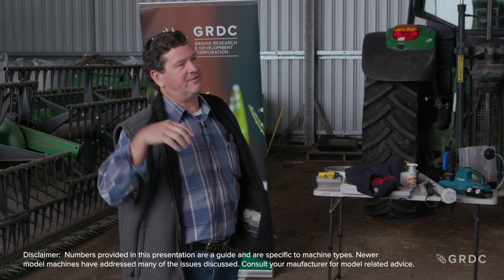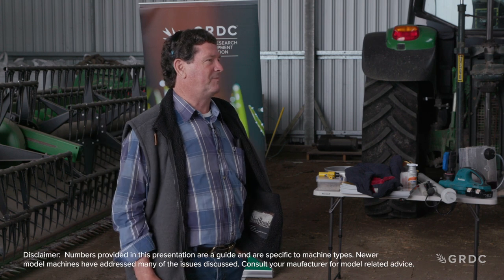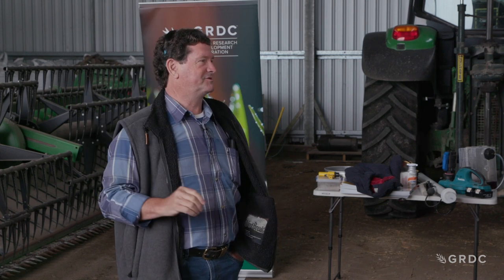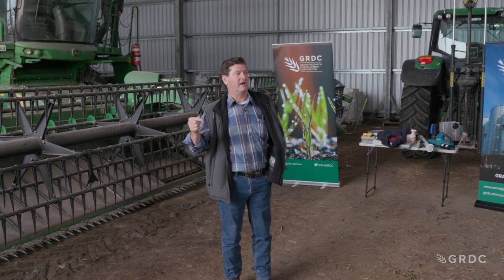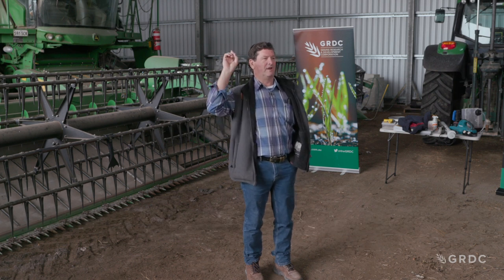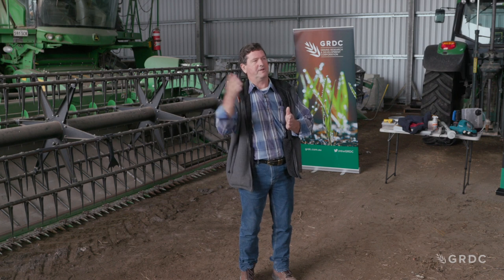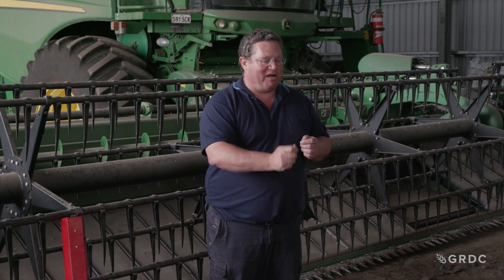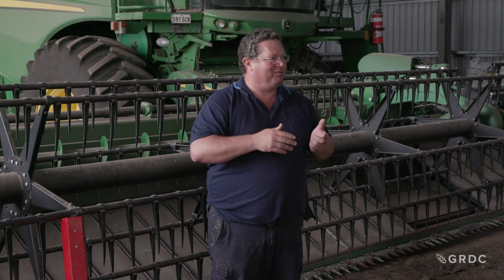Harvester Forum: Part 3/8 | Crop flow and harvest efficiencies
This presentation brings together experts and practical tips for growers on crop flow and harvest efficiencies.

Please note that in this presentation Case refers to Case IH.

All information, recommendations, suggestions or opinions contained within this recording are based on the experiences of the presenters and are not endorsed by Grains Research Development Corporation (GRDC). GRDC does not guarantee or warrant the accuracy, reliability, completeness or currency of the content.  To the full extent permitted by law, GRDC excludes all and any liability, including indirect or consequential loss, resulting from any person using or relying on the content of this recording.  Viewers are responsible for assessing the relevance and accuracy of the information presented, including to consult with their machinery dealer or manufacturer prior to making any modifications to machinery.

GRDC project code: PRS2002-001SAX